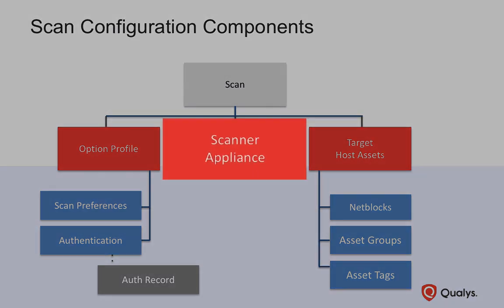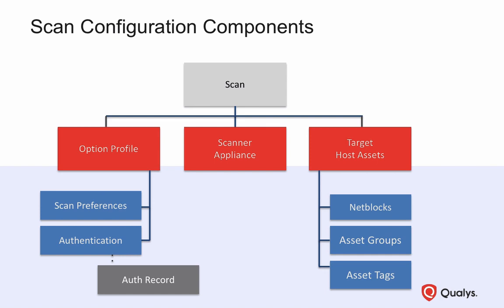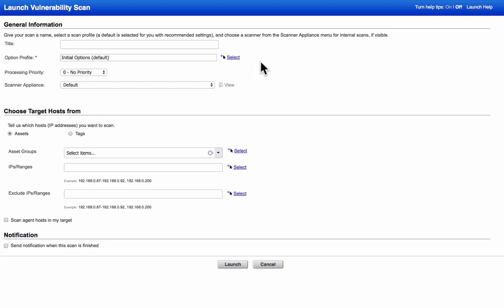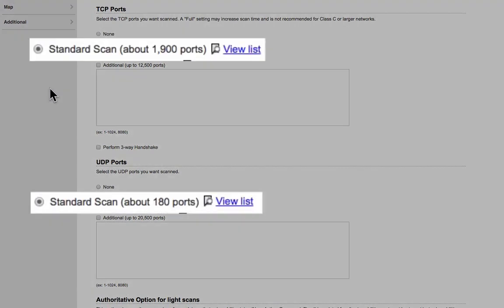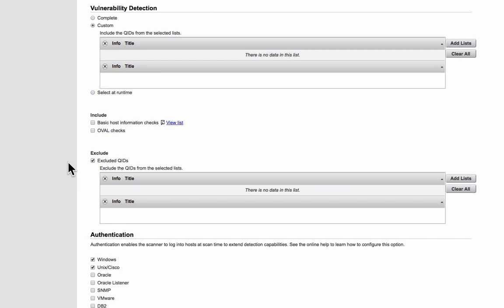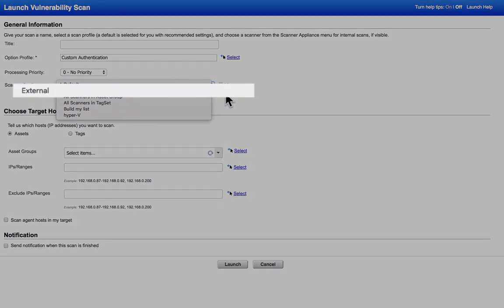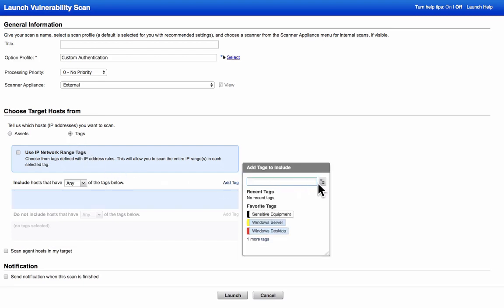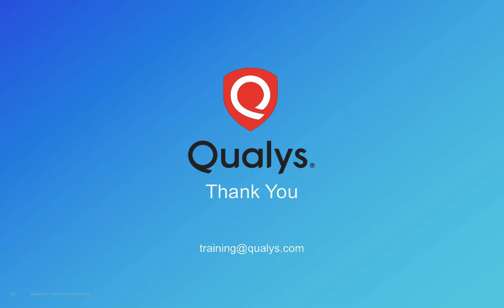08 Scan Configuration Launching A Scan 720p with 30fps